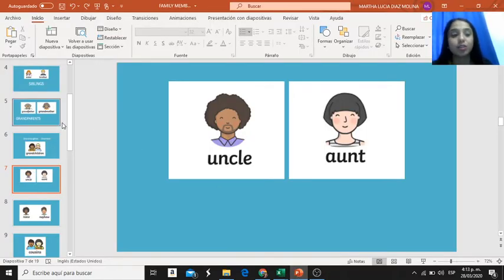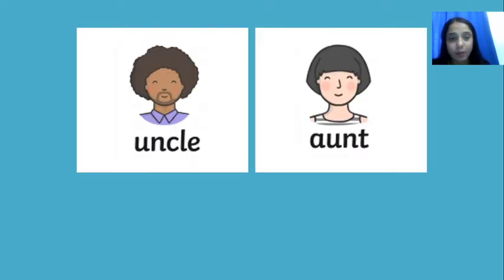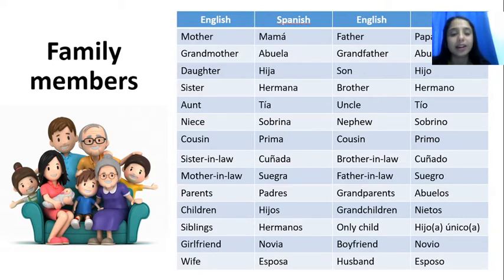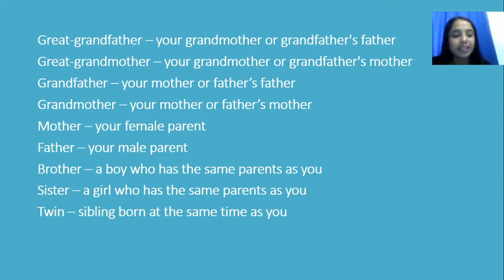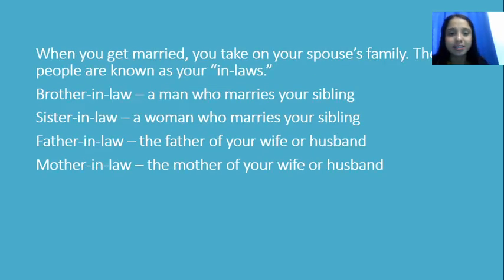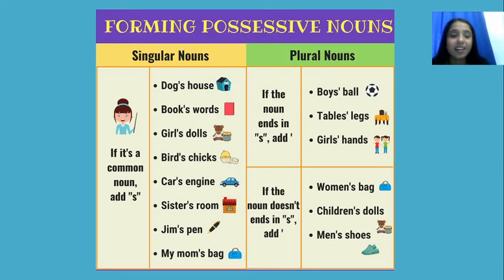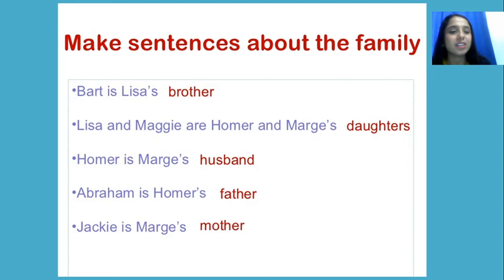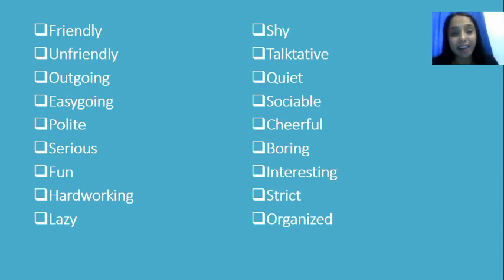Family members and personality adjective